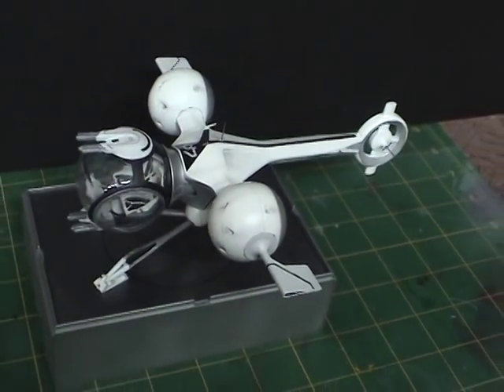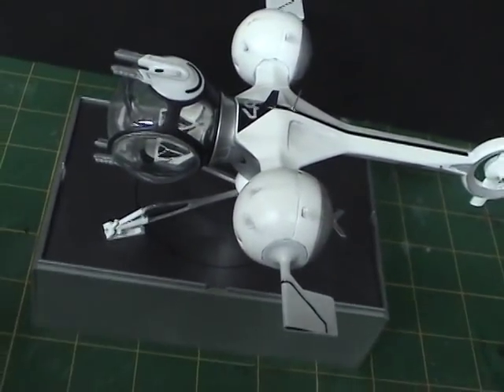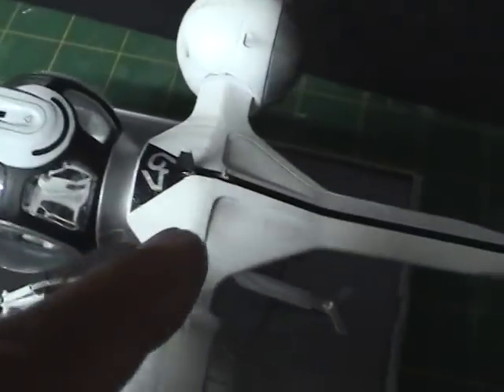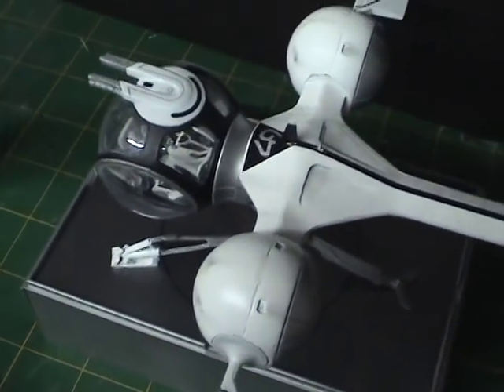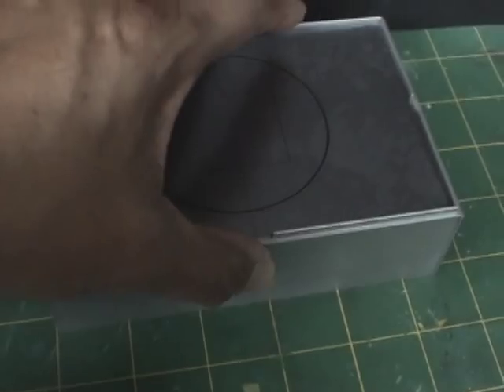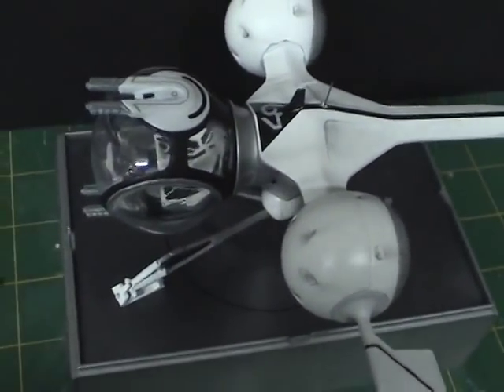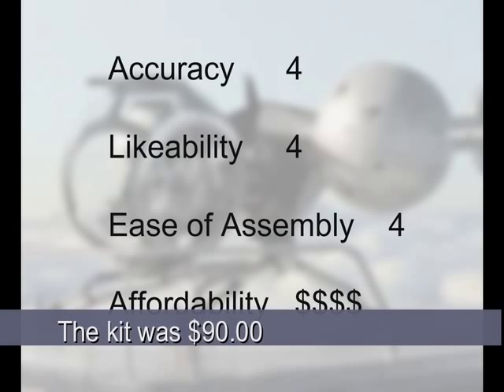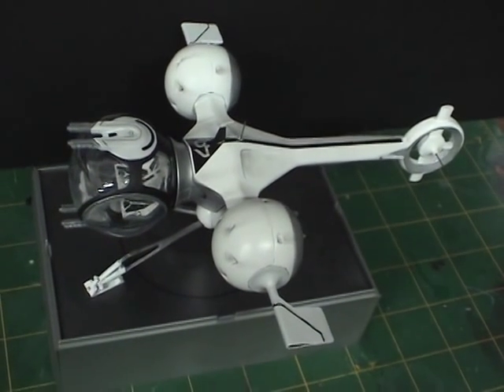Completion of the Fantastic Plastic Oblivion Bubble Ship Kit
This is the final review of the completed Oblivion Bubble Ship kit from Fantastic Plastic